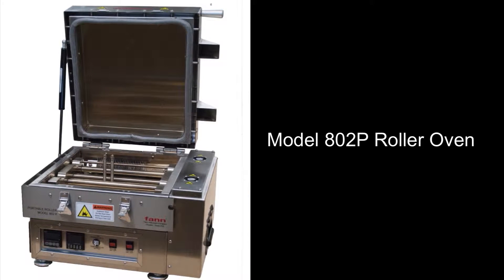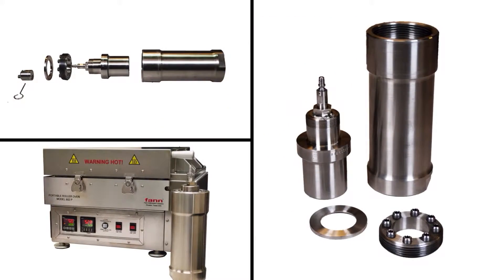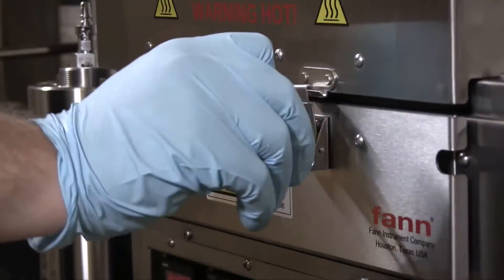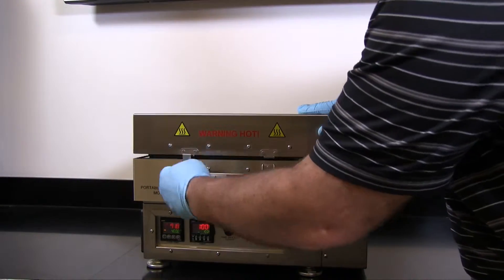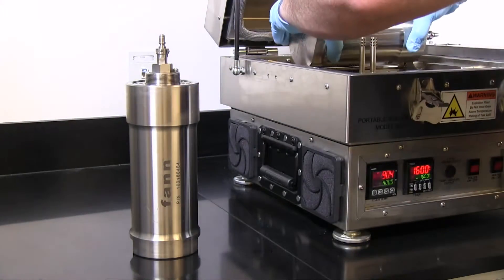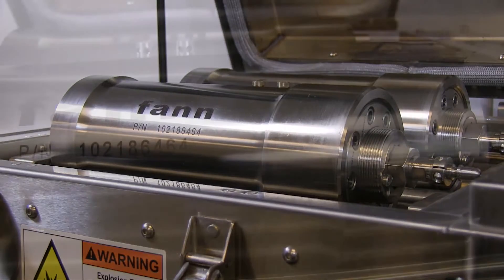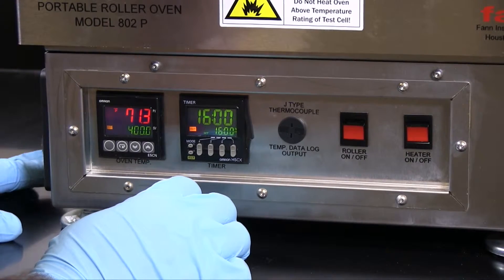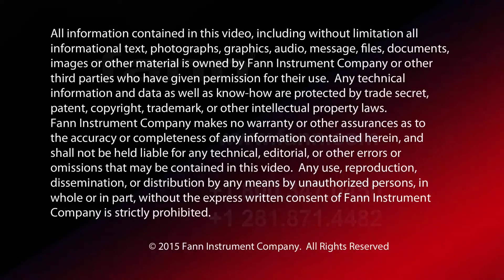Get to Know the Fann Model 802P 600° Roller Oven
When coupled with the six hundred degree High Temperature Aging Cell, the Model 802P Roller Oven  can age drilling fluids under high pressure, high temperature conditions better simulating the down hole environment.    Safety is a crucial part of this oven’s design.  It meets the requirements of the IEC System for conformity testing and certification of electrical equipment.